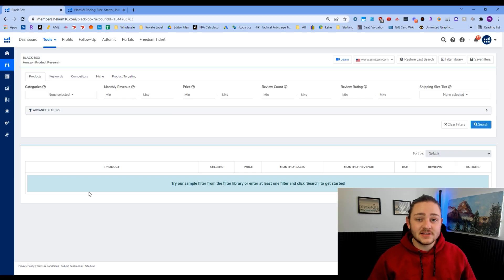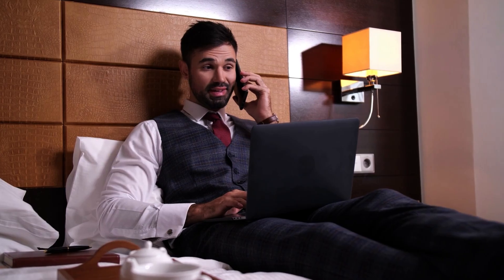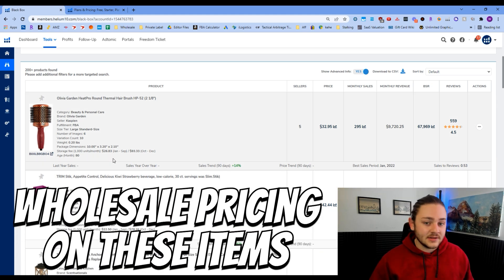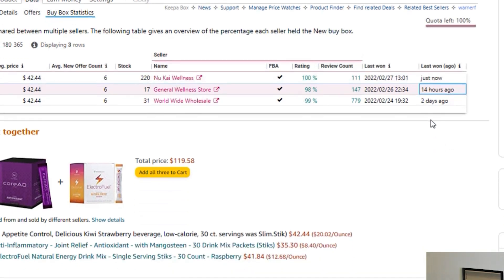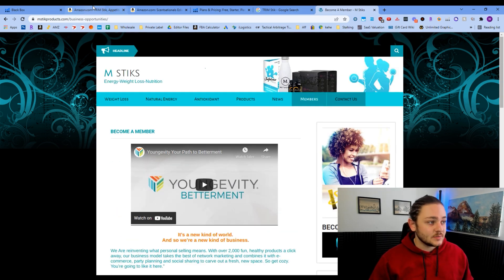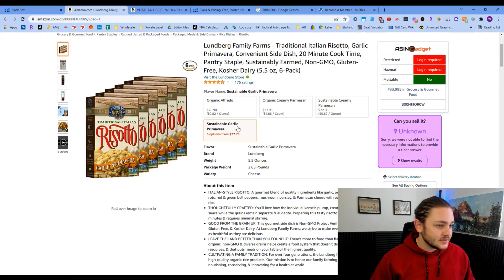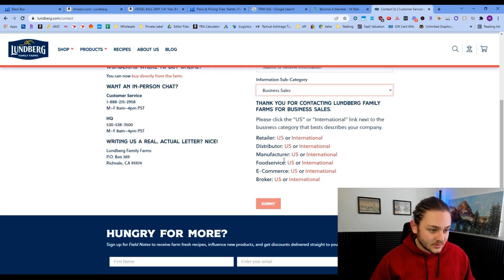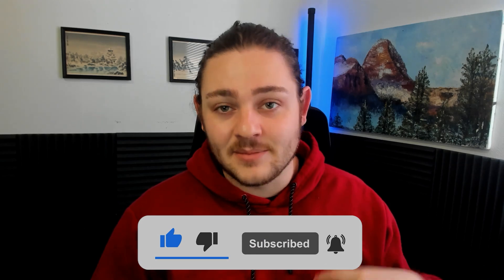How to Find Amazon Wholesale Suppliers FAST Using Helium 10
In this video, I use Helium10 to identify some brands that we can work with via Amazon FBA Wholesale!